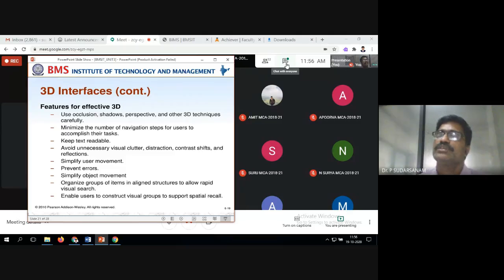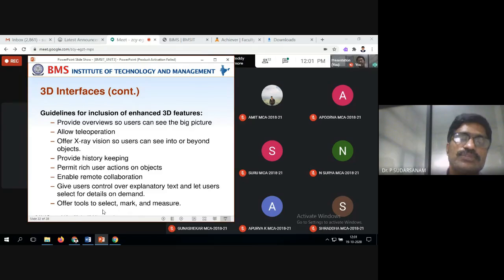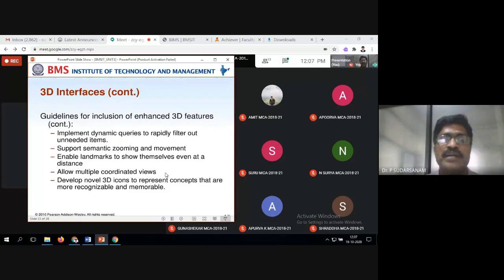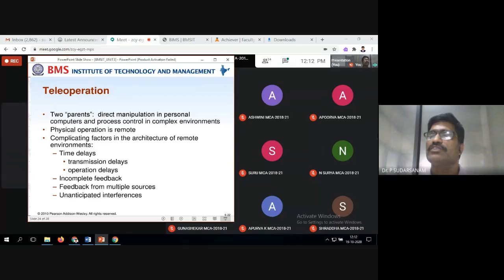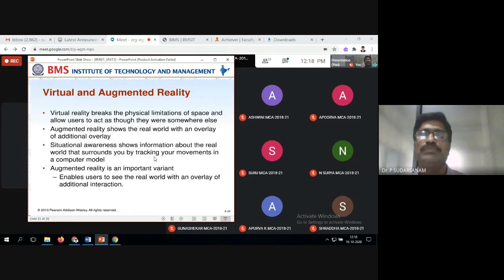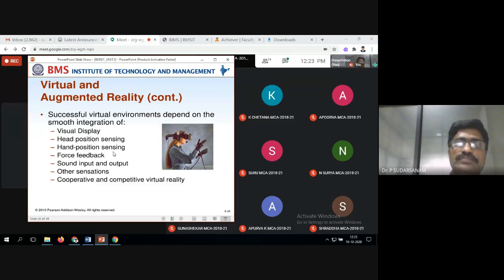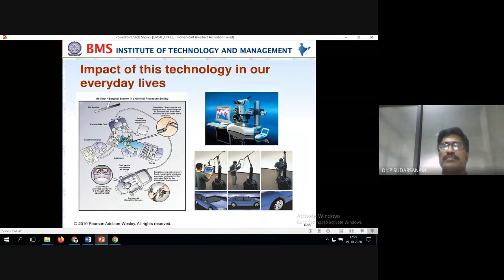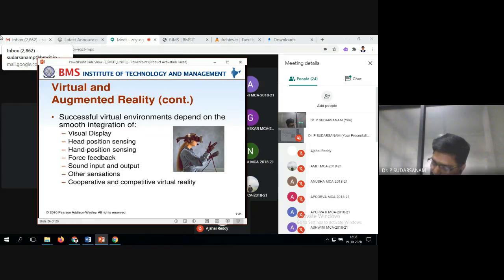UID 19 10 2020